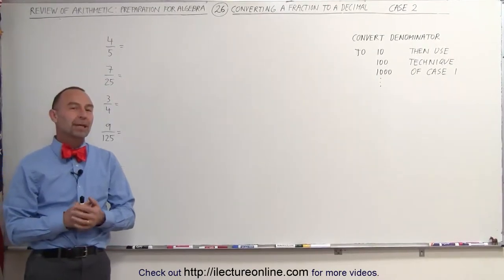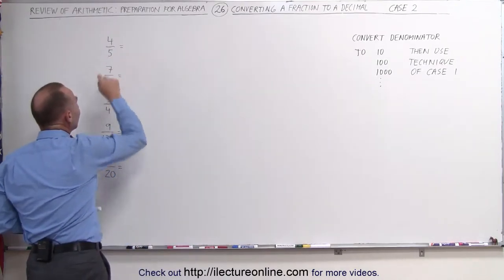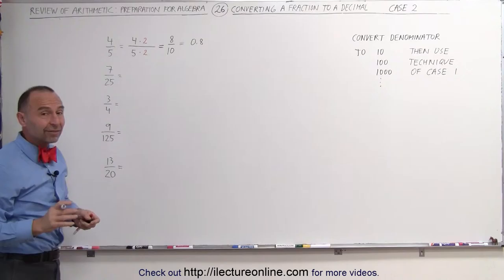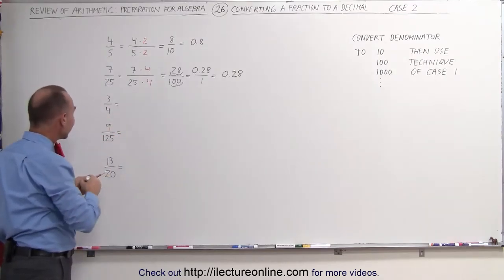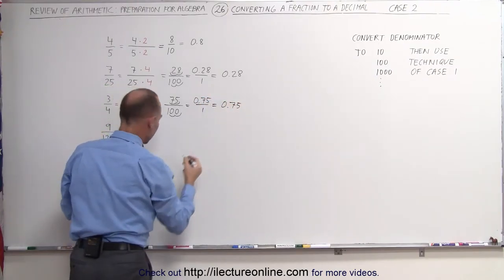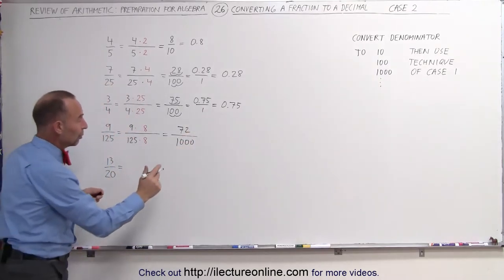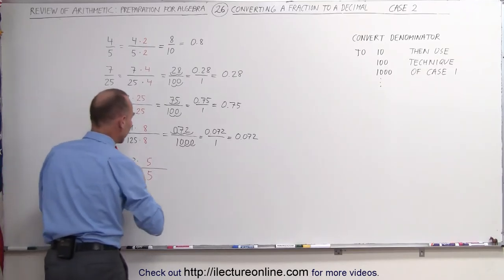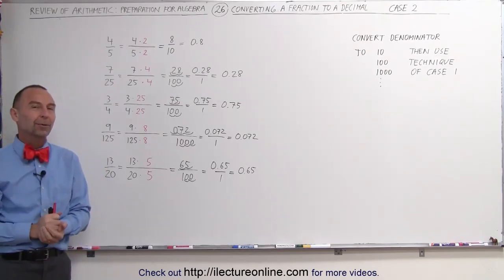26.Math What Every 5th Grader Should Know Algebra Prep (26 of 58) Ch 0 Converting Fractions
Converting Fractions | By Predestined Future Global Leaders Academy